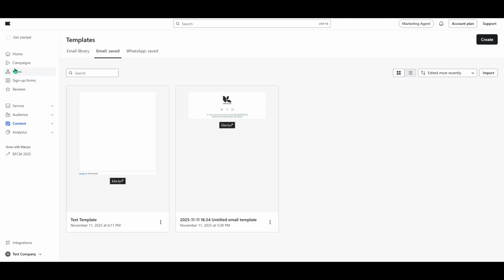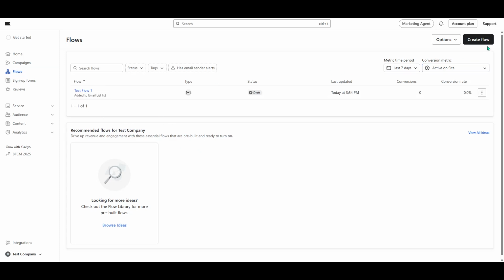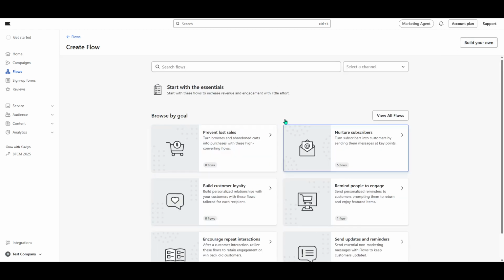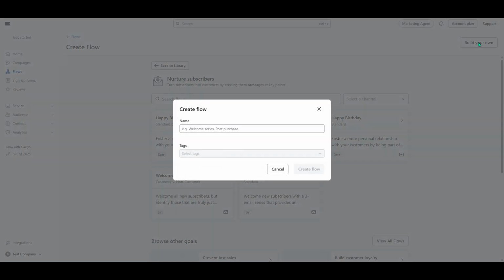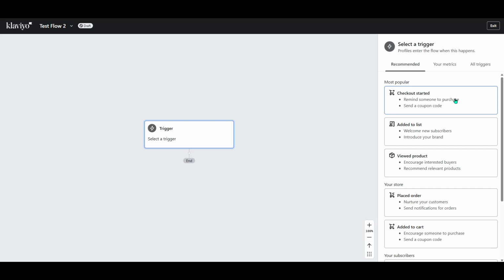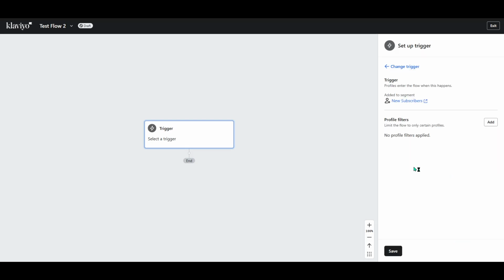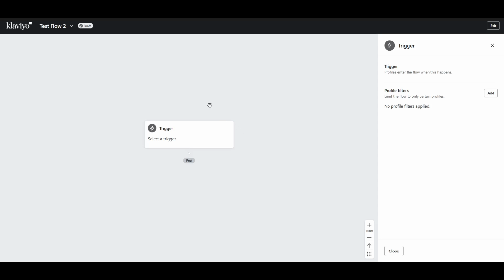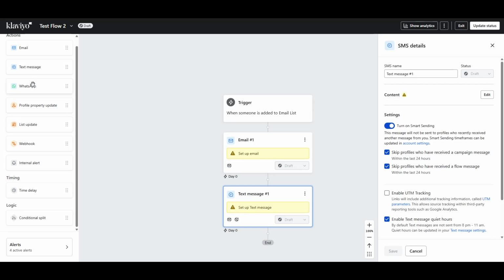How to Create an Email Flow with Klaviyo for Beginners (2025 Step-by-Step Tutorial)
Learn how to create an email flow with Klaviyo step by step! In this 2025 beginner-friendly tutorial, I’ll show you how to build automated flows, choose triggers, design your emails, add filters, and optimize your sequences for better conversions. Perfect for beginners who want to automate their email marketing for Shopify.

how to create email flow with klaviyo for beginners 2025, klaviyo flow tutorial beginner friendly, build automated flows klaviyo step by step, ecommerce beginners guide klaviyo automation, klaviyo online store email sequences 2025, klaviyo help center create flow triggers, design email flow templates klaviyo 2025, setup welcome abandoned cart flows klaviyo, automate email marketing shopify klaviyo tutorial, high converting email sequences klaviyo 2025